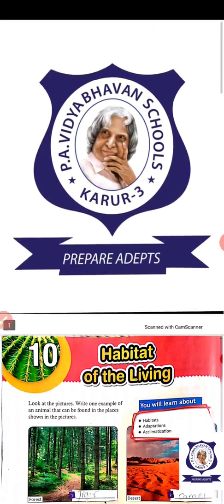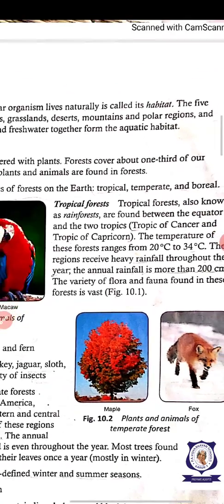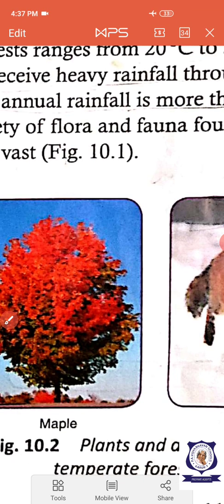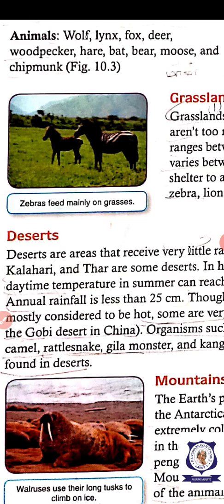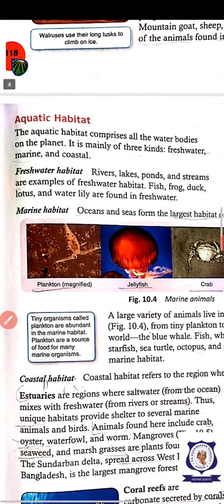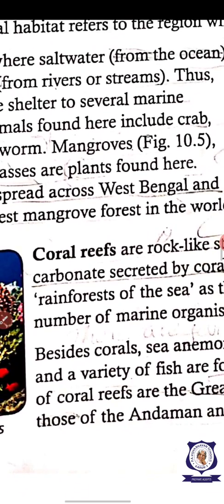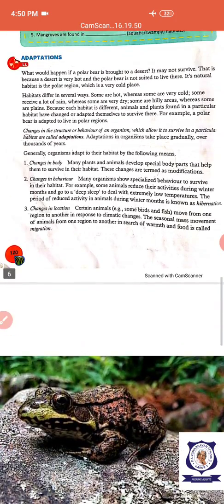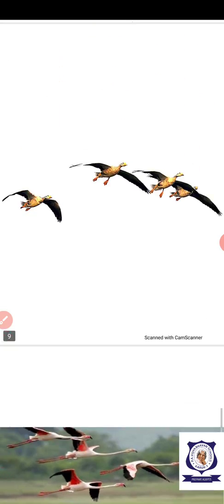6th BIOLOGY (EM)(10/7/2020) HABITAT OF LIVING